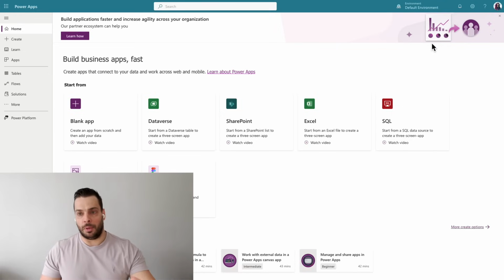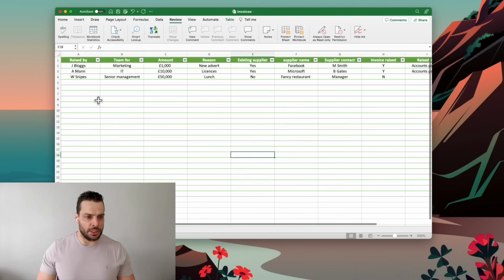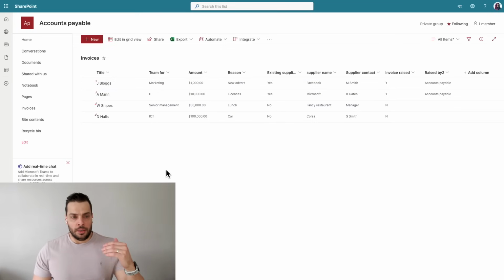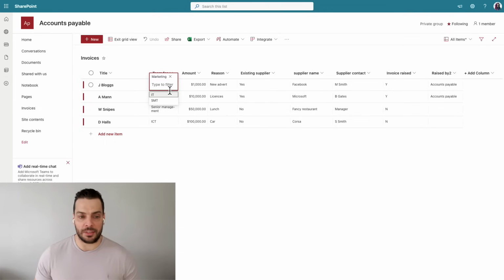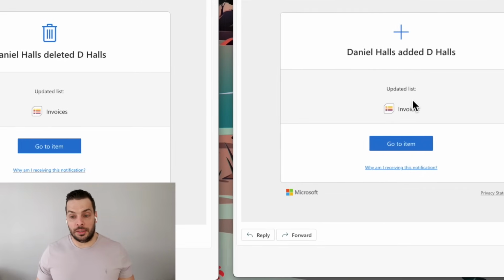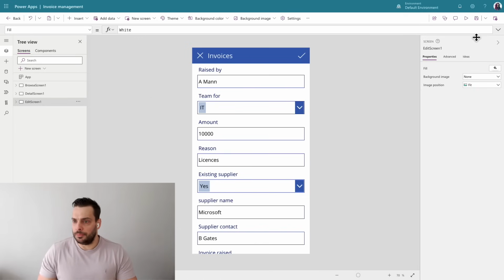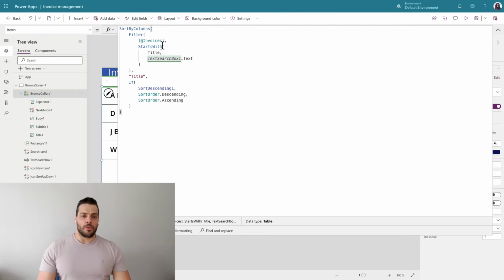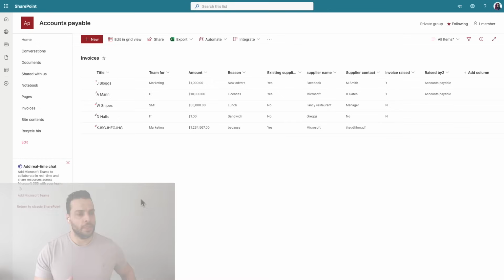What is a Citizen Developer! Mastering Microsoft Power Platform: What can power apps do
Welcome to Power Platform Principles! What is a Citizen Developer? In this in-depth tutorial, we delve into the world of Citizen Development with Microsoft Power Platform. Join us as we explore the concept of being a Microsoft 'Citizen Developer' and learn how you can harness the power of tools like Canvas apps and Power Automate to streamline your daily tasks on M365.

Mastering Microsoft Power Platform: Unleash Your Citizen Developer Skills!

In this video, we start by breaking down what it truly means to be a 'Citizen Developer' according to Microsoft. We then provide valuable insights into Application Lifecycle Management (ALM) and discuss the key considerations you need to keep in mind when working on your Power Platform apps and solutions.

Through a practical demonstration, we walk you through a real-world scenario showcasing the transition from Excel to SharePoint using Citizen Development principles. We also highlight the importance of leveraging Notifications to enhance productivity and demonstrate the process of creating a Canvas app within the Power Platform ecosystem.

By the end of this video, you'll have a comprehensive understanding of Citizen Development and how it can empower you to optimize your workflows efficiently.

00:00 - Intro
00:48 - Understanding 'Citizen Developer' by Microsoft
01:46 - Insights on Application Lifecycle Management (ALM)
06:14 - Exploring a real-world scenario
09:59 - From Excel to SharePoint - Citizen development example
18:00 - Enhancing productivity with Notifications
21:33 - Building a Canvas app with Citizen development
33:50 - Summary of our solution
34:31 - Comparing Citizen vs. IT-led solutions
36:01 - Important notes on licensing
37:25 - Outro